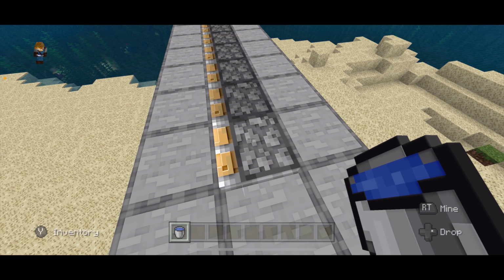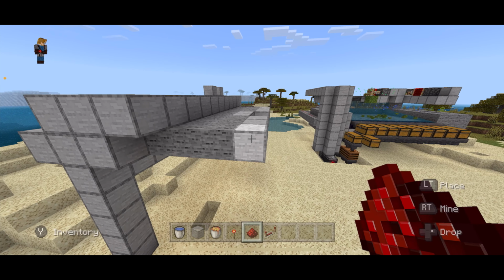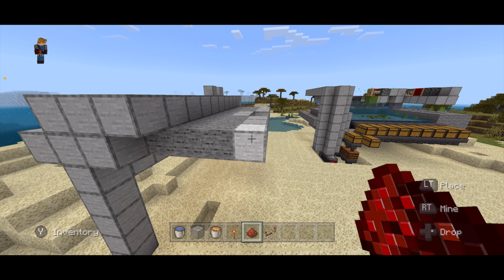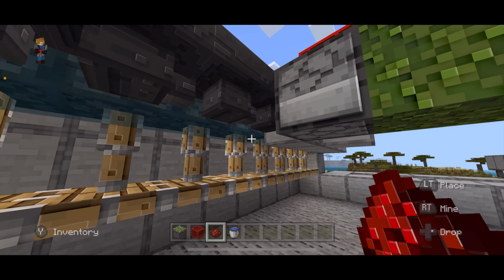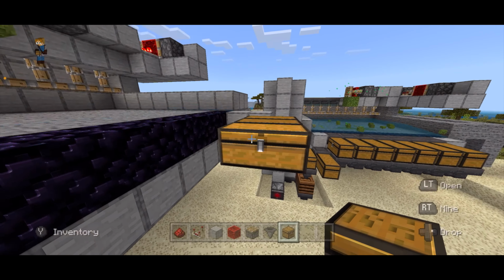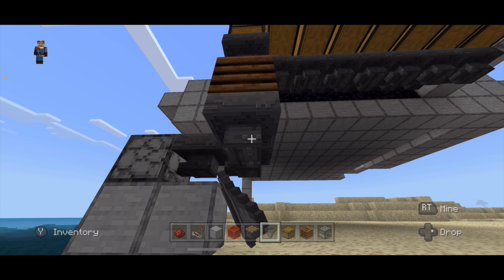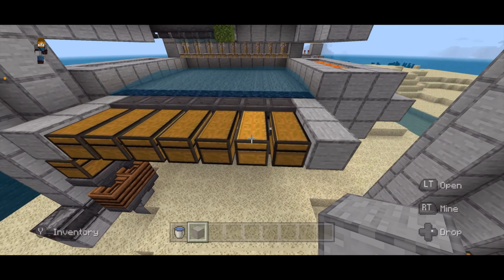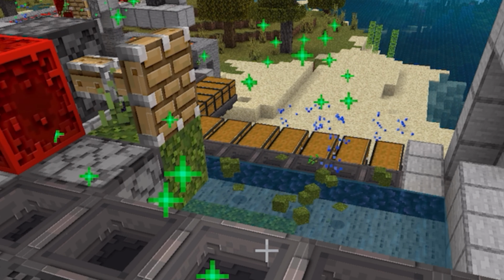Best Bonemeal Farm Minecraft Bedrock [1.19]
In this video, I'll show you how to never run out of bonemeal in Minecraft. In this video we are making a Minecraft Bedrock Bonemeal Generator. Completely self sufficient!!

If the video is a build::
⬇️⬇️⬇️🧰Scroll to Bottom for Supply List 🧰⬇️⬇️⬇️